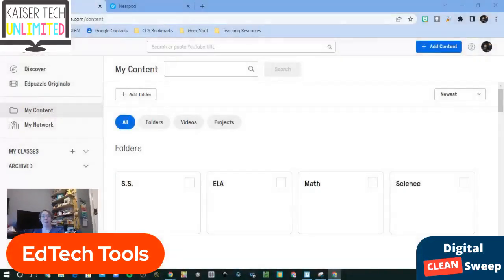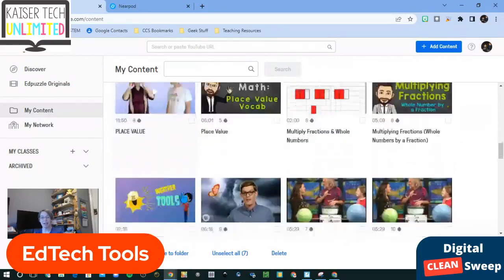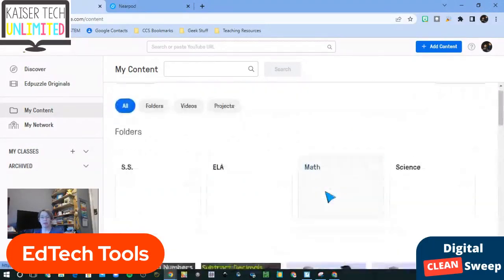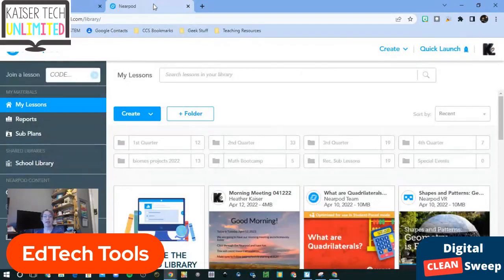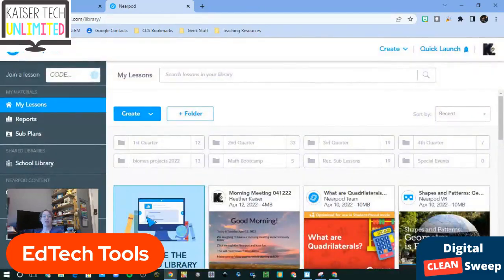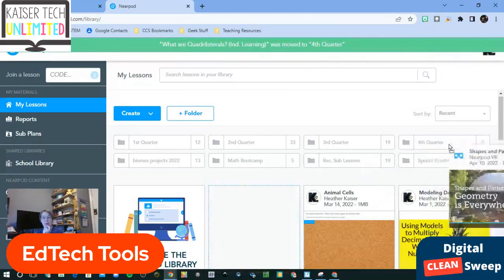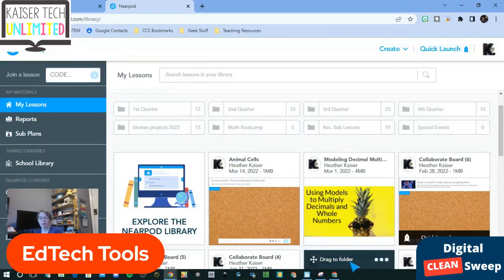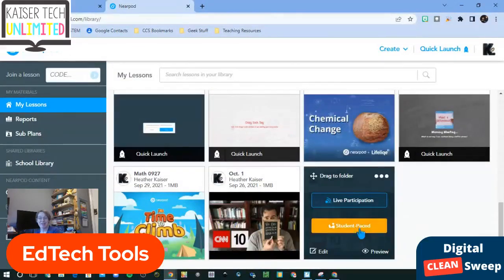Digital Clean Sweep Mini-Course - 5